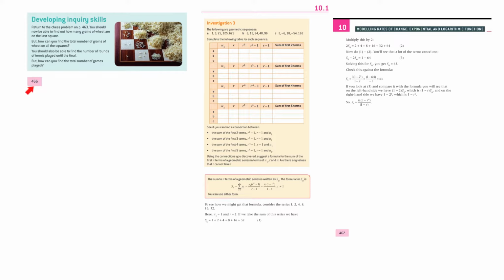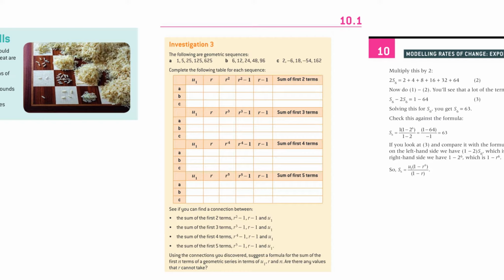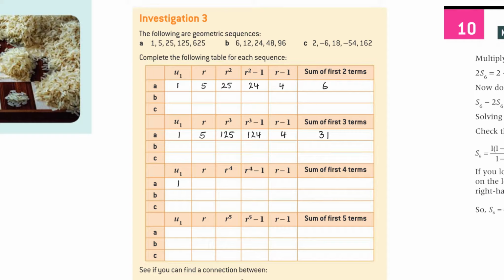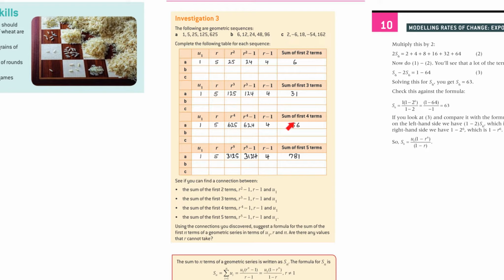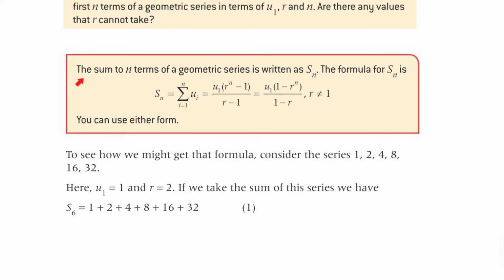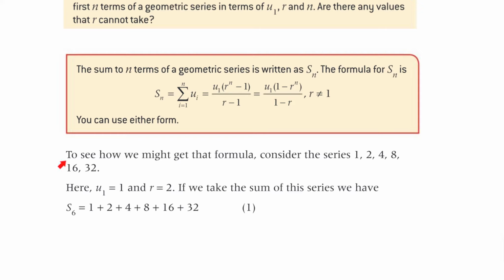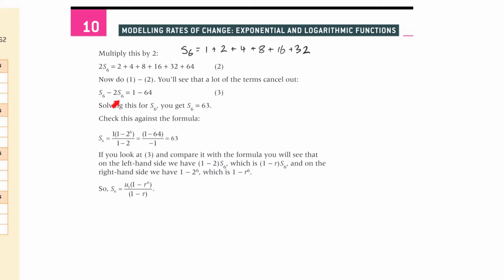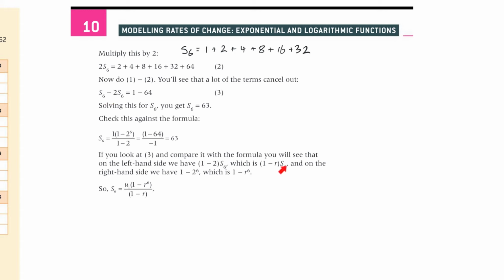IB Mathematics Oxford AI SL Chapter 10.1 Sum to n terms of a geometric series pp466-468